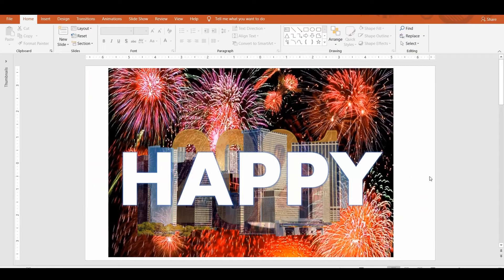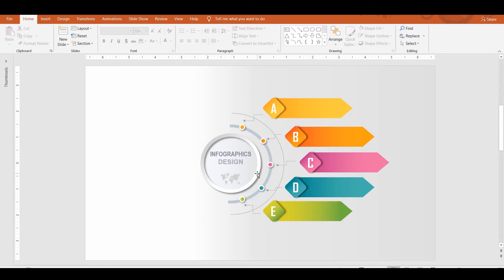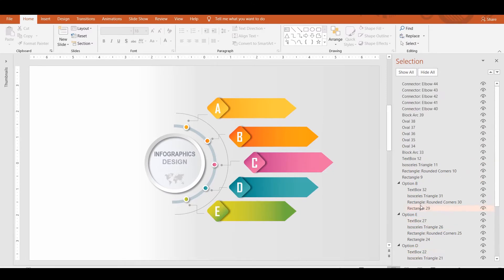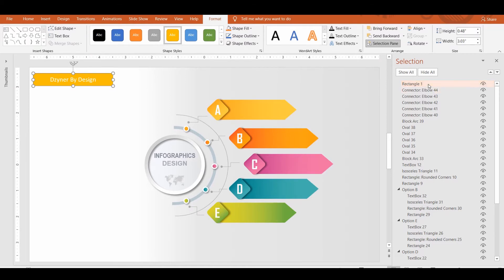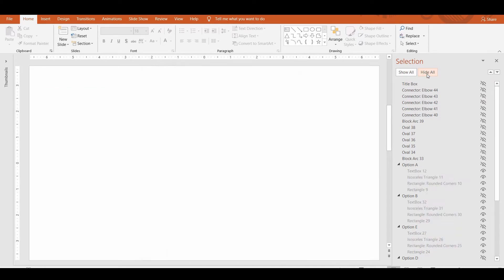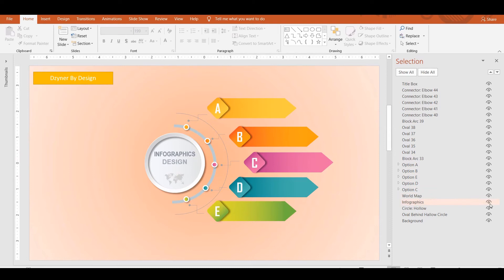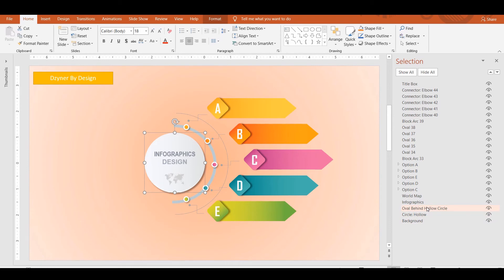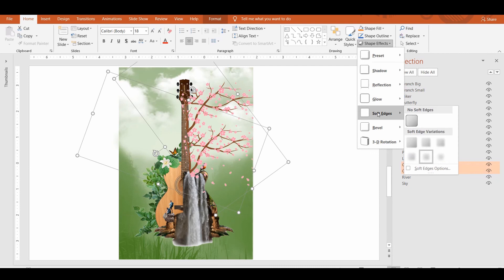PowerPoint Hacks that makes your LIFE EASIER - Selection Pane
Step-by-step PowerPoint tutorial to learn about the Selection Pane feature and how it makes your life easier.

Picture-in-Picture Dzyner, Voice, Subtitles by Senthil Kalaimani